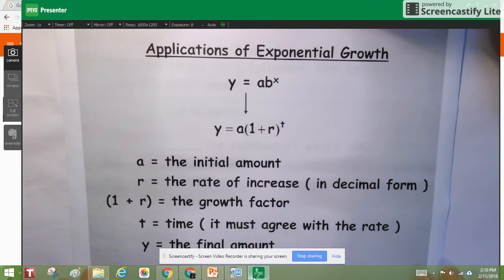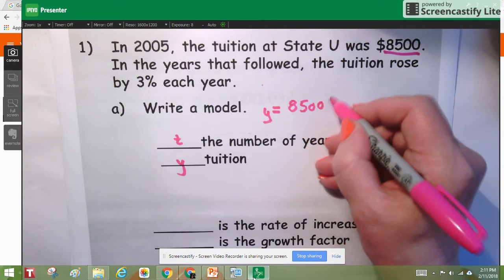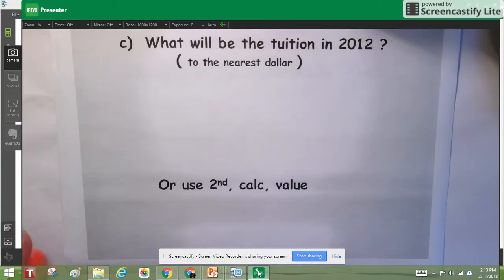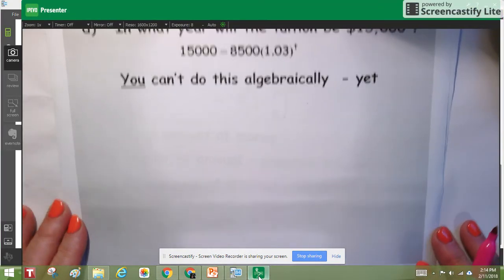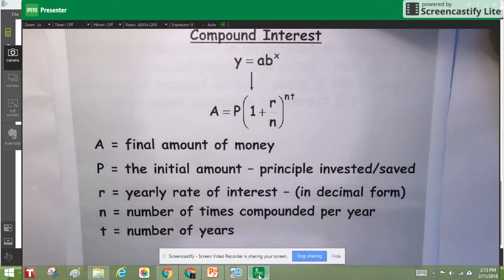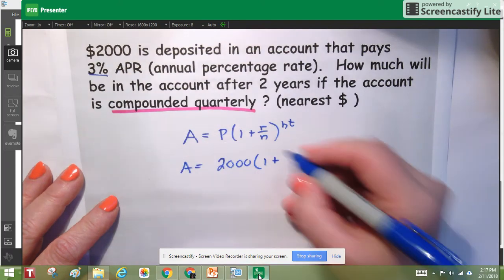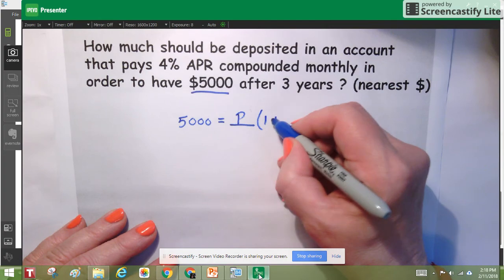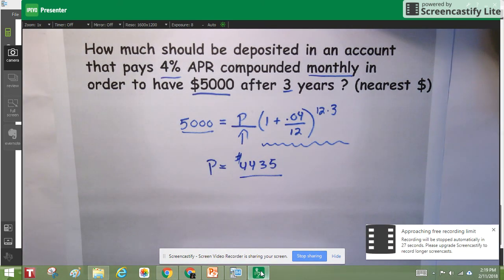Applications of Exp Growth